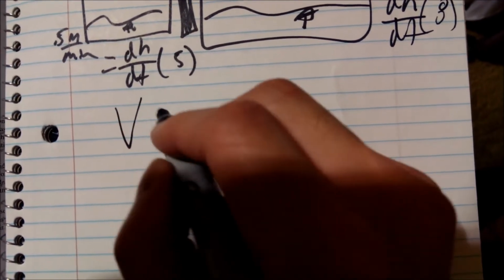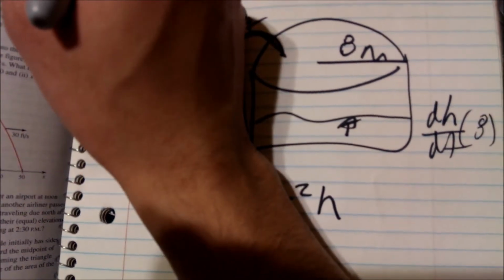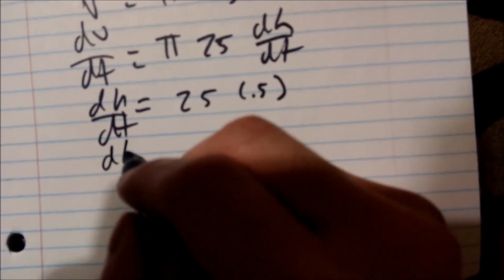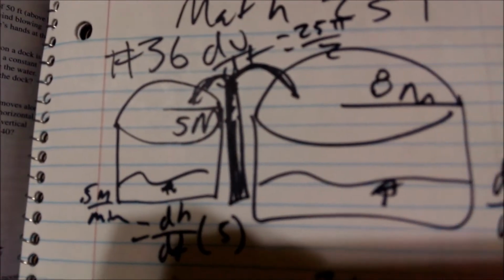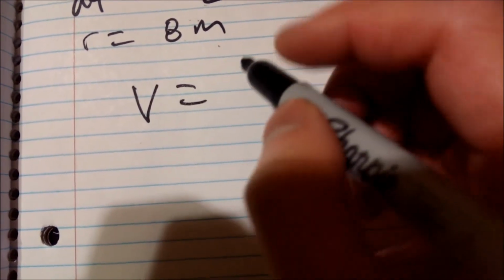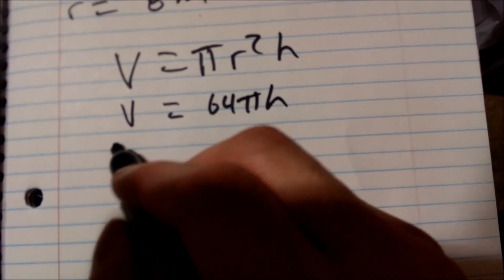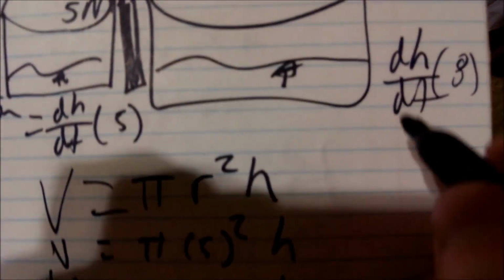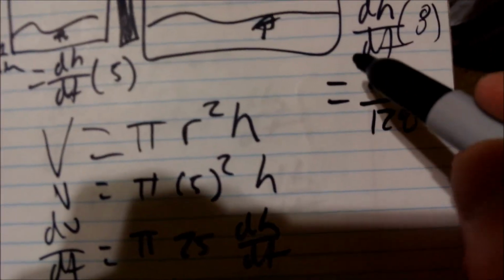math251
peter ma

am i the only one doing this